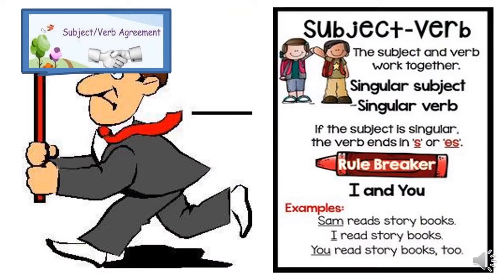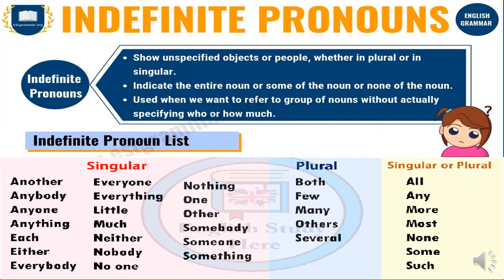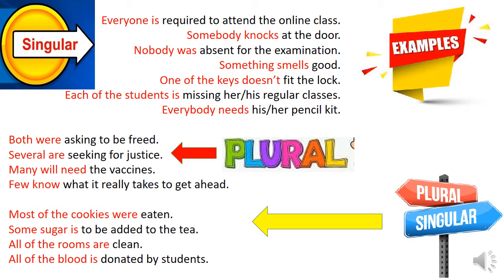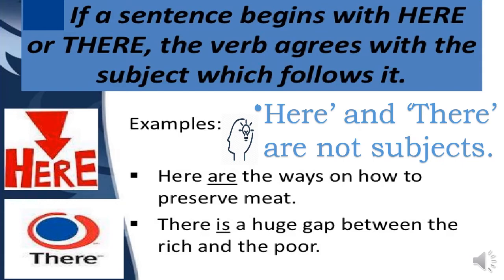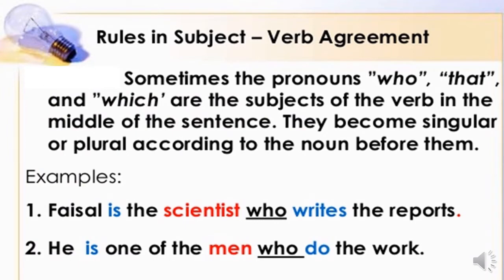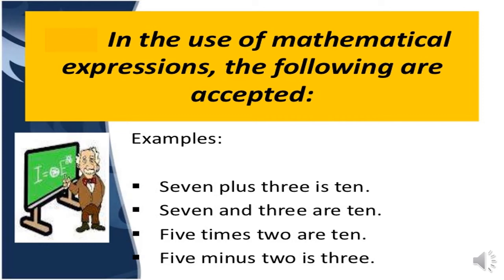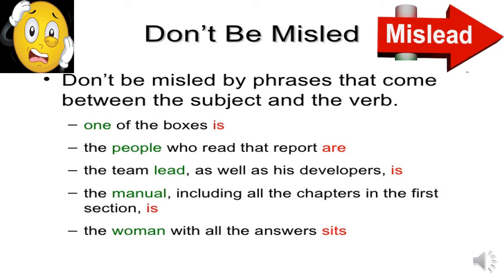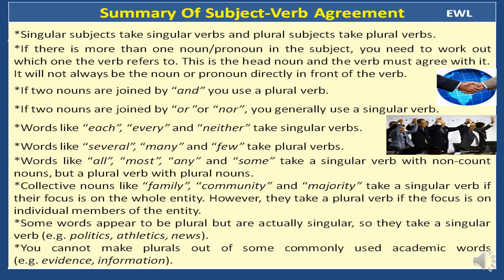Class X - English - Subject Verb Concord, Part 02